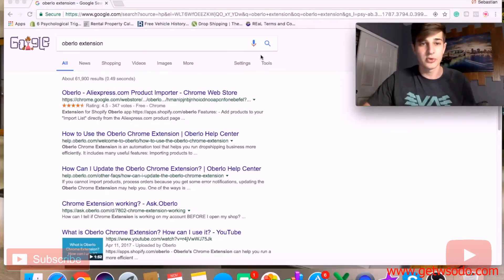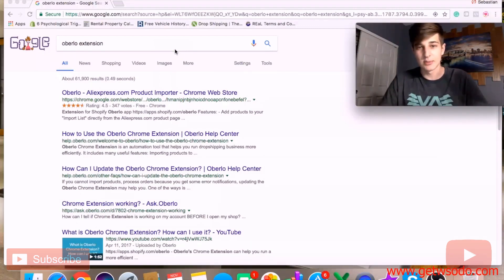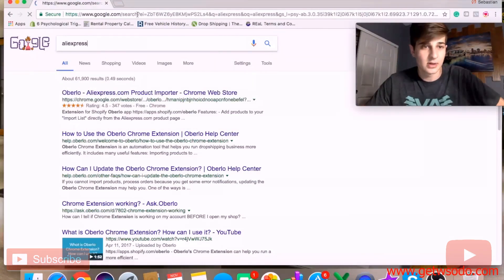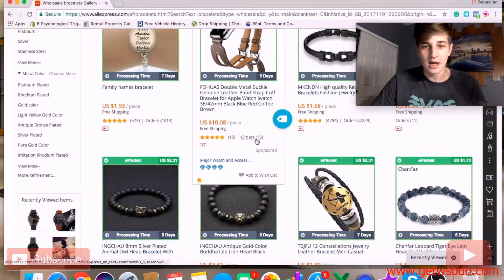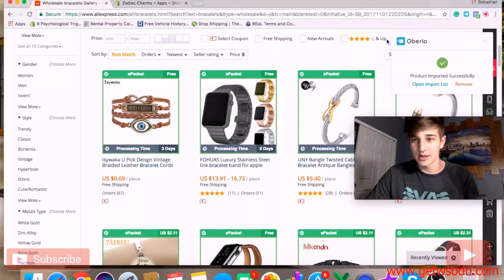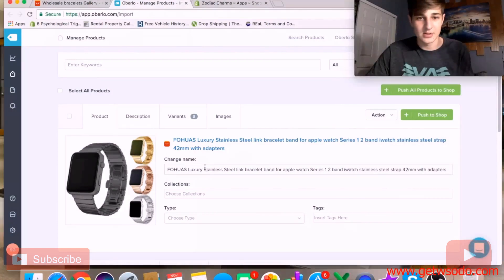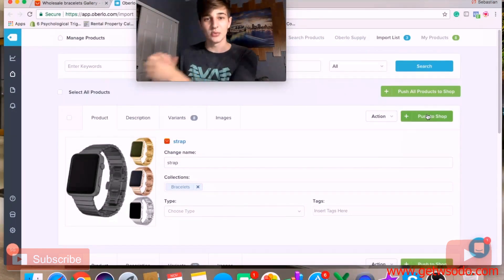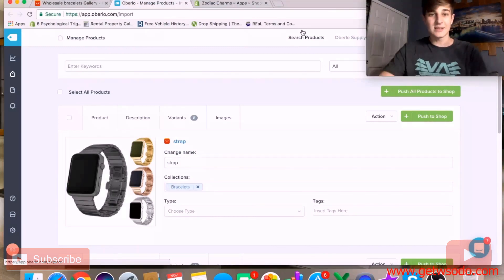How To Sell Products Online ?